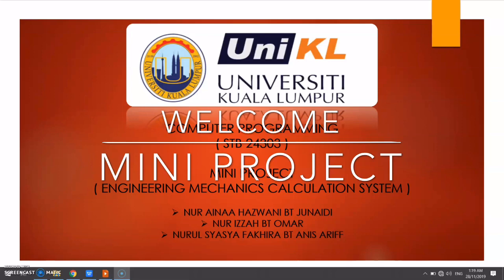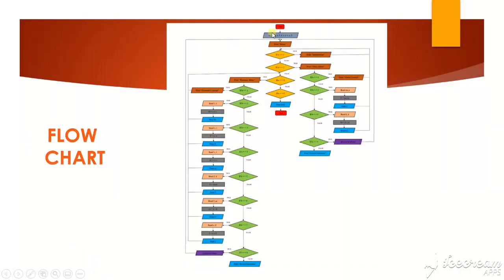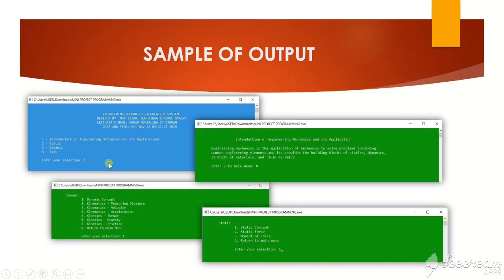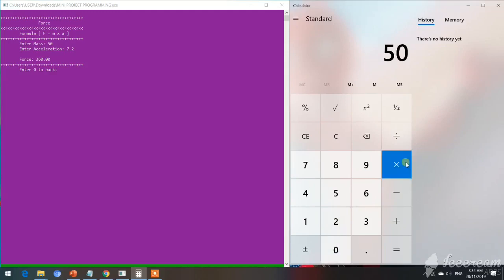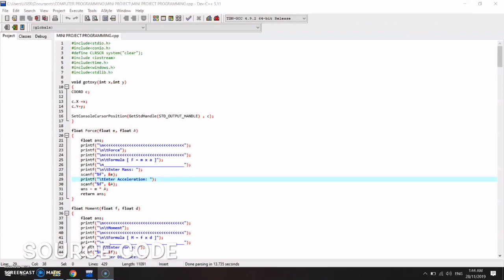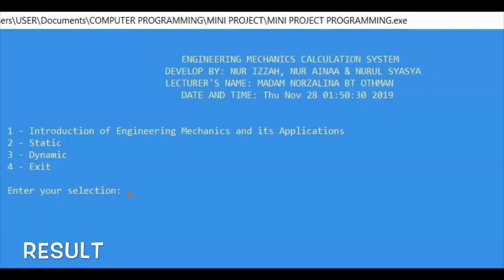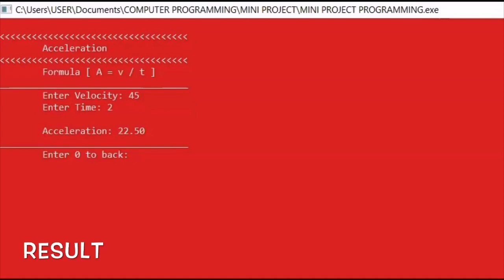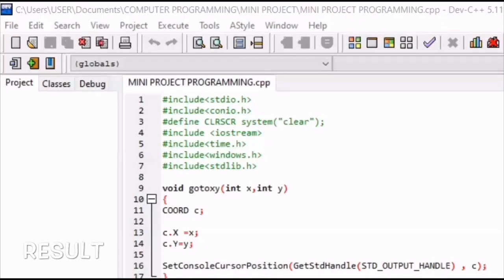C Programming Engineering Mechanics Calculation System